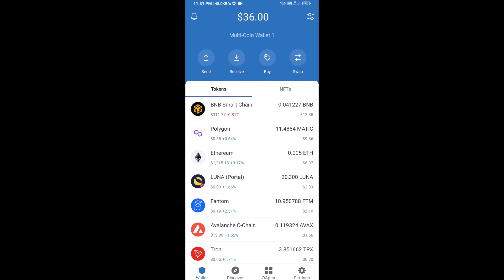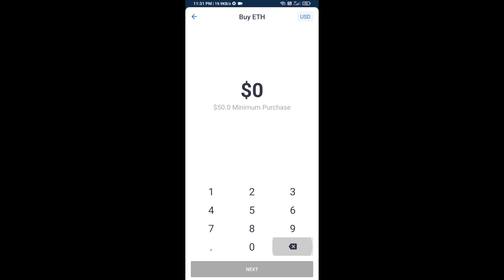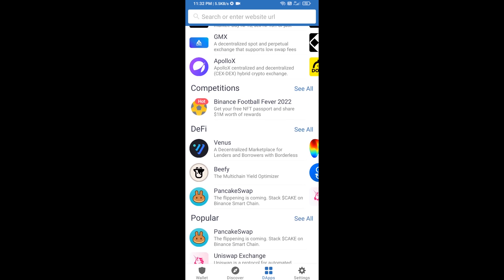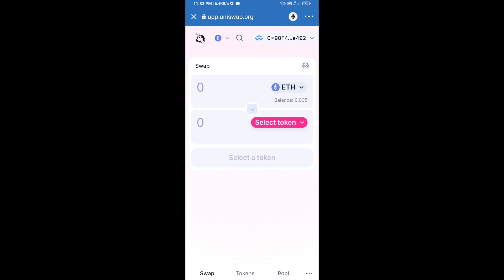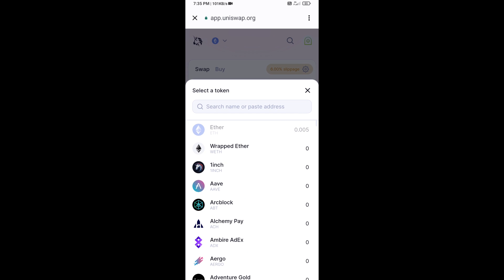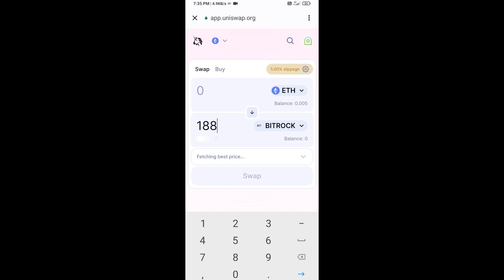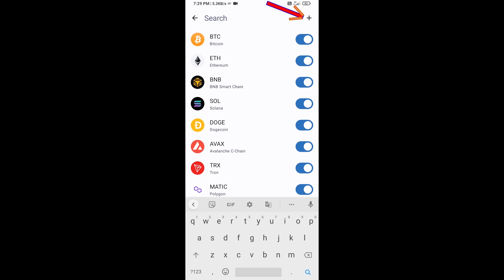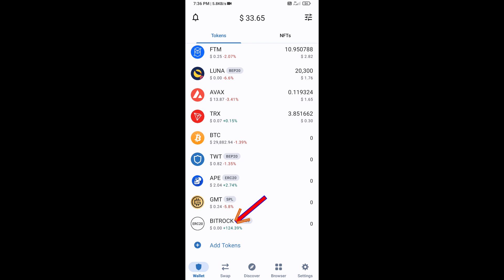How to Buy Bitrock (BITROCK) Token Using ETH and UniSwap On Trust Wallet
How to Buy Bitrock (BITROCK) Token Using ETH and UniSwap On Trust Wallet OR MetaMask Wallet.